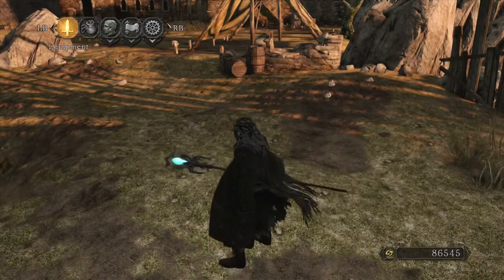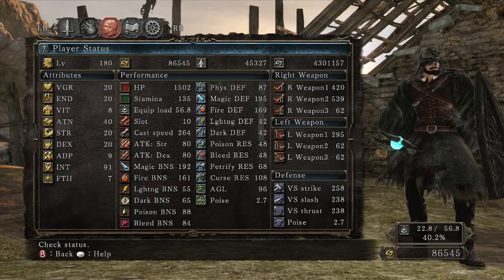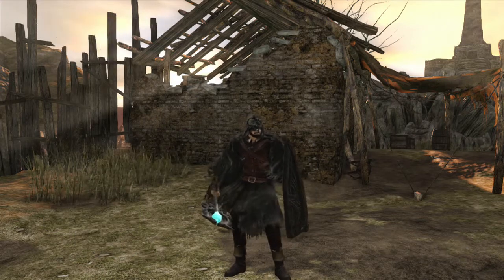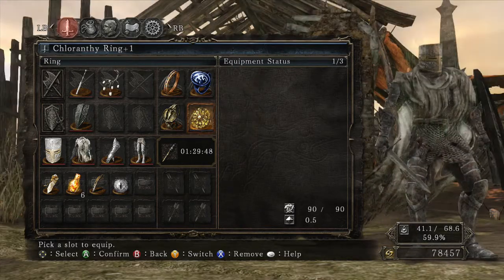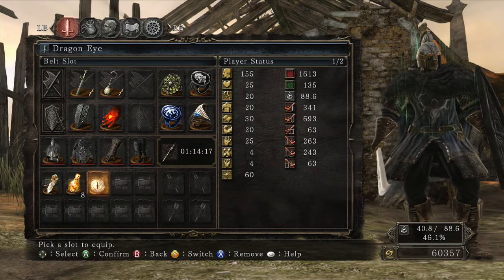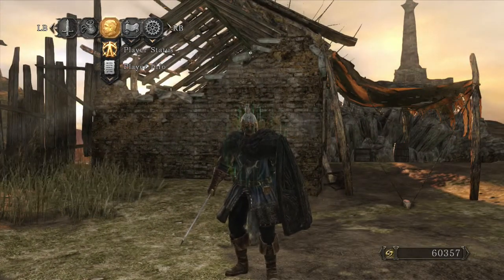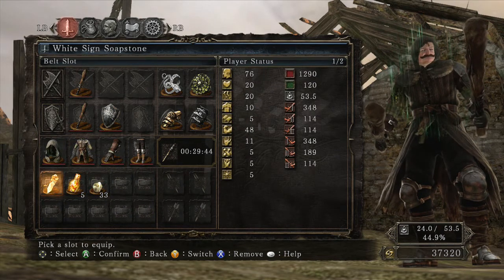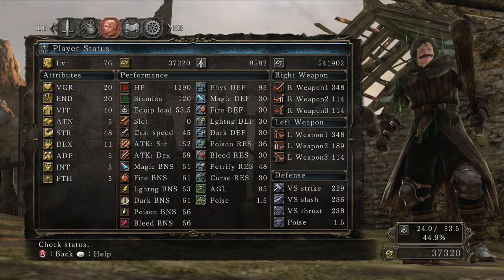Dark Souls 2 character Showcase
This shows off all of my characters in Dark Souls 2.